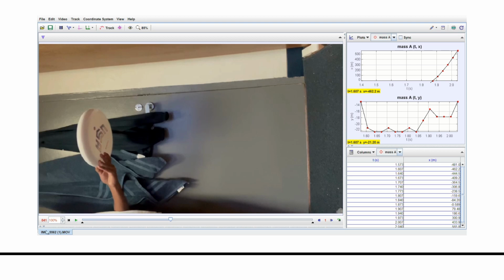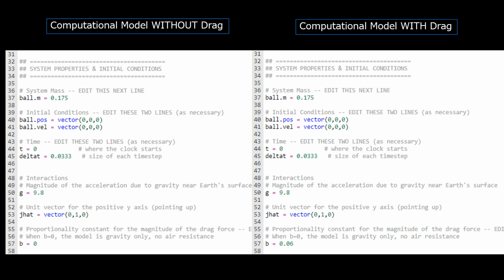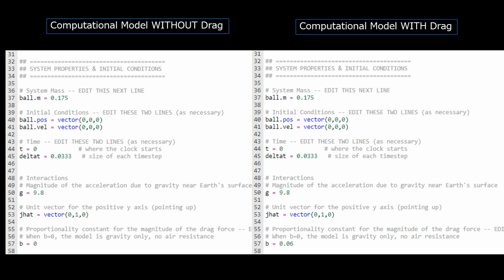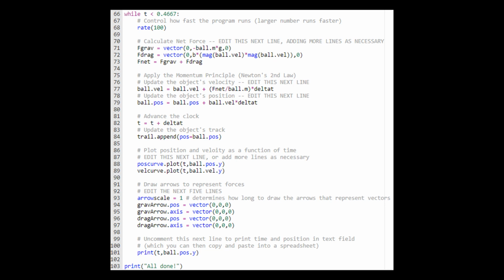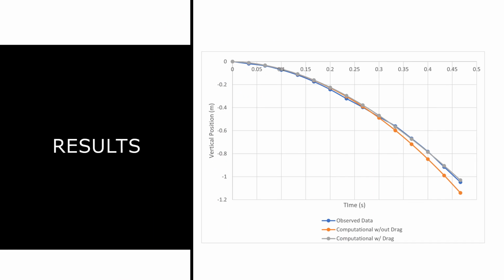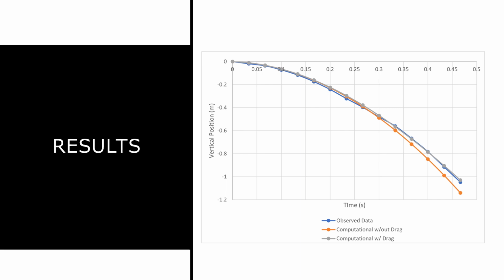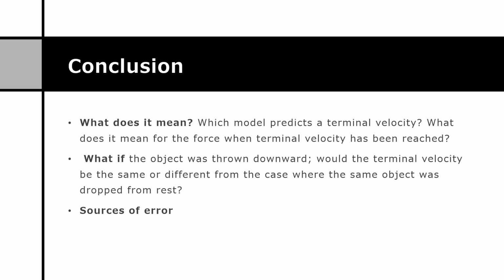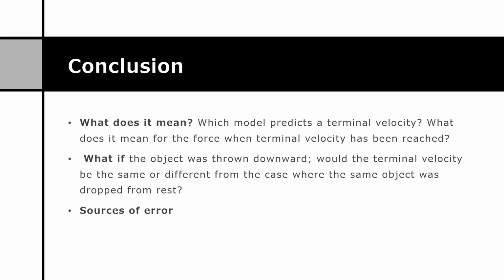Physics 2211 Lab 2